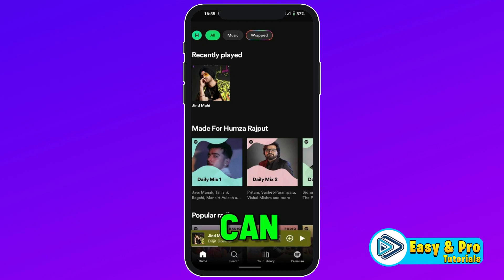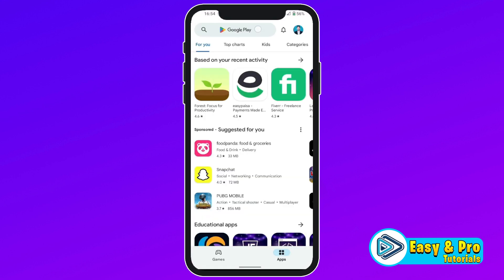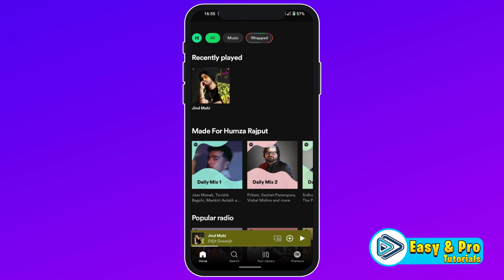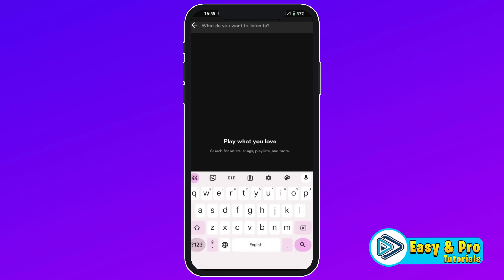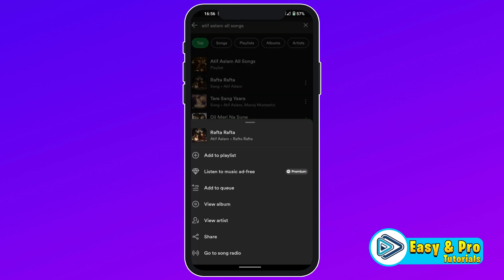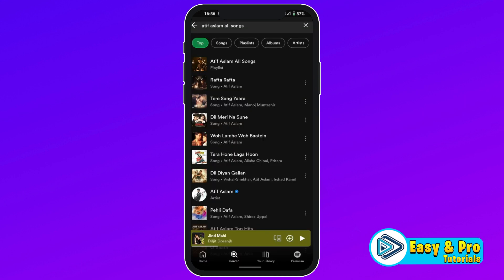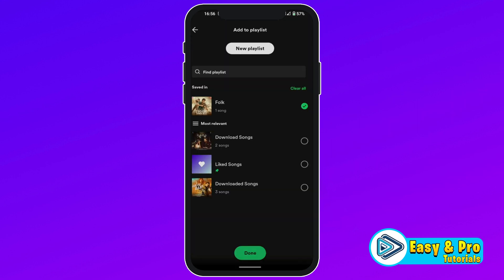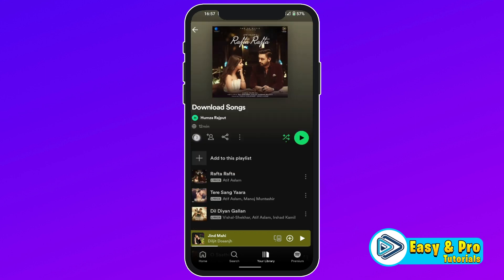How to Download Songs From Spotify (2024 Updated)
In this Tutorial you'll learn to Download Songs From Spotify in 2024. Which will help you to How to Download Songs From Spotify.

If you want to download songs from Spotify for offline listening within the app, you can use Spotify's official offline mode. Here's how you can do it:

Open Spotify App:

Launch the Spotify app on your computer.

Create a playlist and add the songs you want to download to that playlist.

Toggle Offline Mode:

Turn on "Offline mode" by going to the "File" or "Spotify" menu (depending on your operating system) and selecting "Offline mode."

Once in offline mode, go to the playlist you created and click the "Download" switch to download the playlist for offline use.
Please note that songs downloaded in Spotify's offline mode are encrypted and can only be played within the Spotify app. You won't be able to access the actual audio files.

By The End Of This Tutorial, You'll Have a Fully Known By How to Download Songs From Spotify.

➤📋 CHANNEL ABOUT:

This Channel Covers the following Topics:

○ Roblox Tutorials
○ YouTube Tips
○ Adsense Tutorials
○ PC Softwares